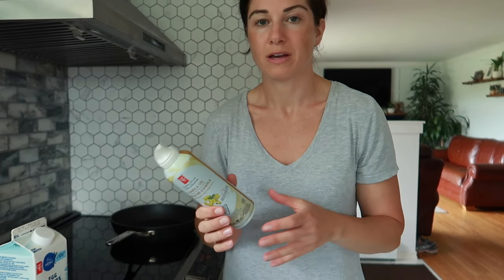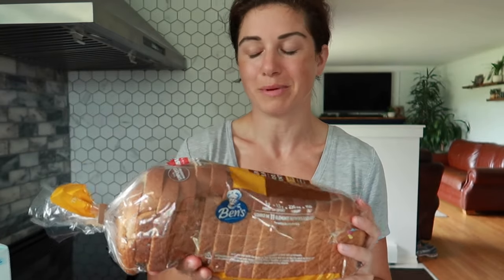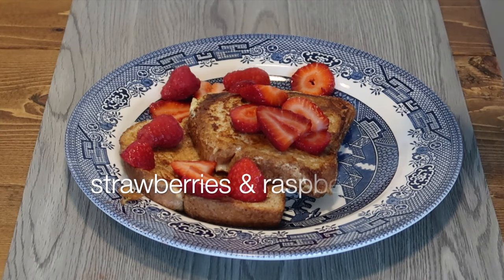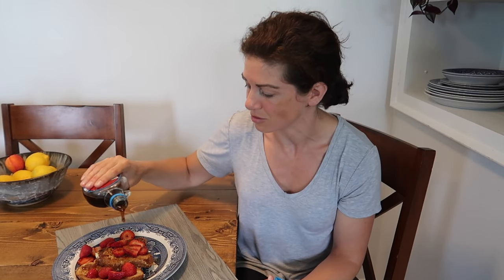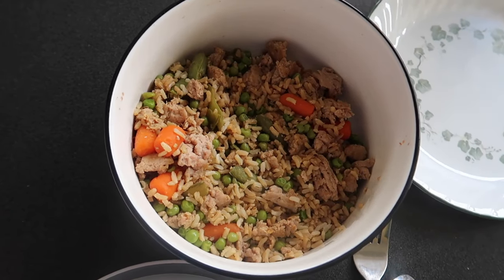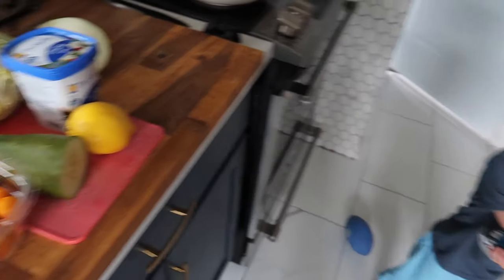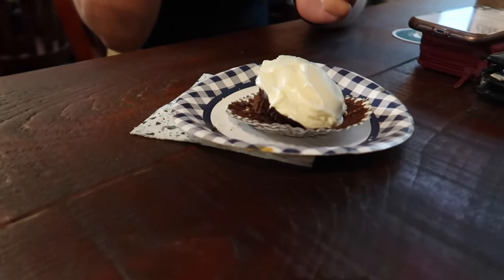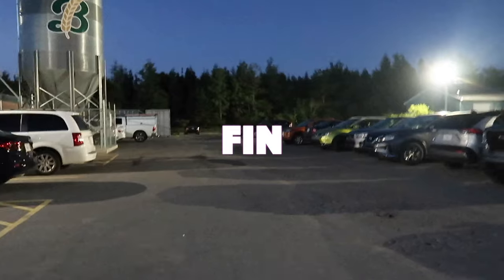What I Ate Wednesday | Work Day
I film most of my WHAT I ATE video's on my days off. In this one Im headed to work.  I typically eat a balanced diet and watch my calories without being too restrictive. Thats what keeps me feeling healthy, energetic & in shape!! The cupcake at the end of the video was chocolate with cream cheese icing. I dont eat treats every day but I would say that I do every OTHER day and when I eat sweets I watch my portions unless its something that I REALLY love and I want to indulge. Eliminating alchol has been a game changer for me & I encourage you to try it for a month and see how you feel :)